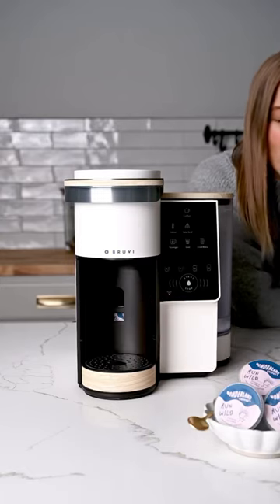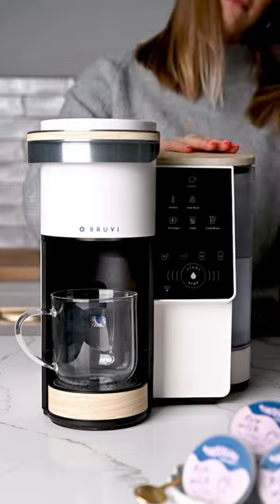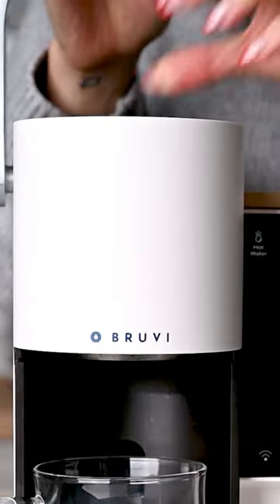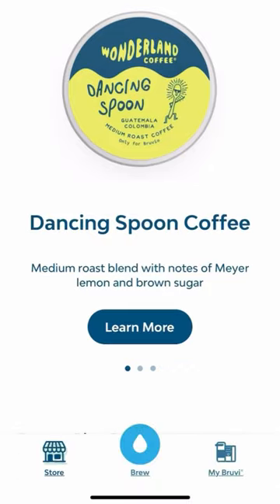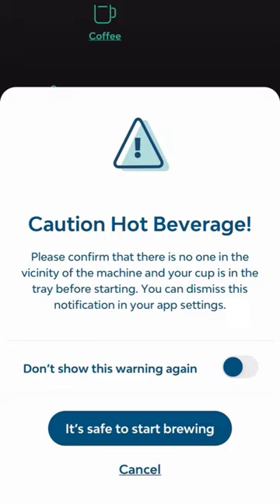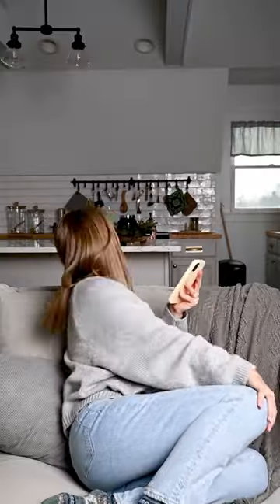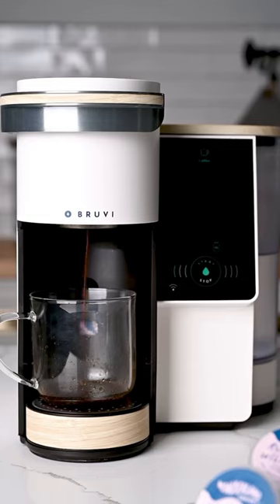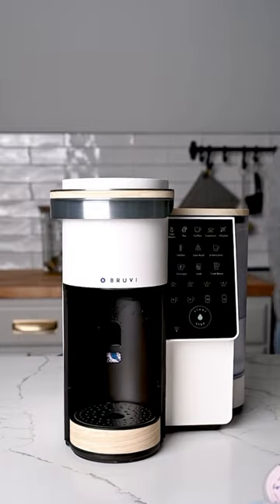The Bruvi Coffee Brewer Has An App for Remote Brewing! Brew a Coffee Using Your Phone 😱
Did you know the Bruvi coffee brewer has an app for remote brewing so you can brew a coffee using your phone? With the Bruvi App, you can brew remotely, schedule brews in advance, track your coffee consumption and auto re-order pods so you never run out of coffee! Bruvi offers remarkably tastier coffee and Guilt Free Toss® B-Pods, plus all your favorite coffee house beverages and super premium, craft coffees. That's how Bruvi reinvents single-serve coffee. Or as we call it, Coffee Genius.